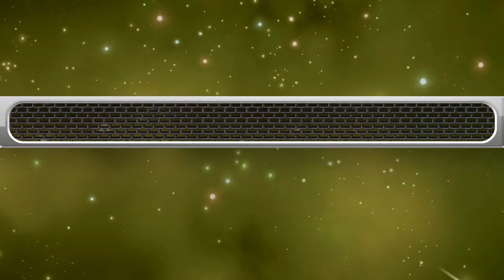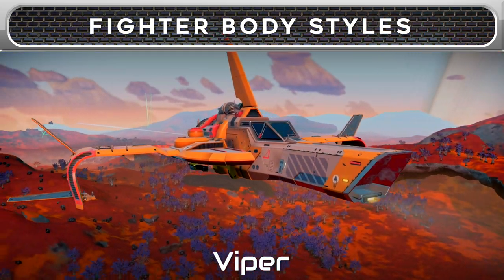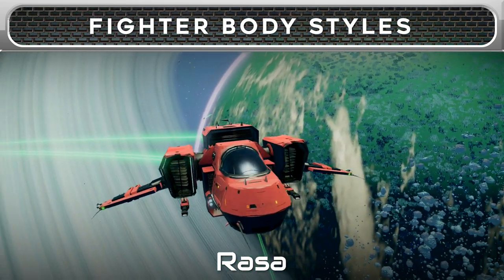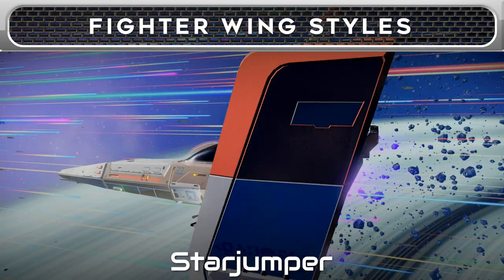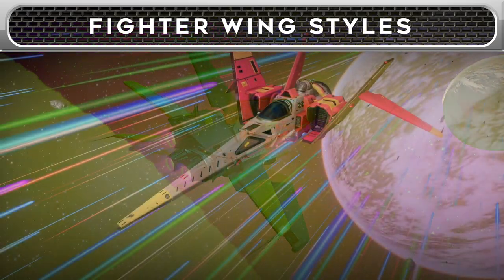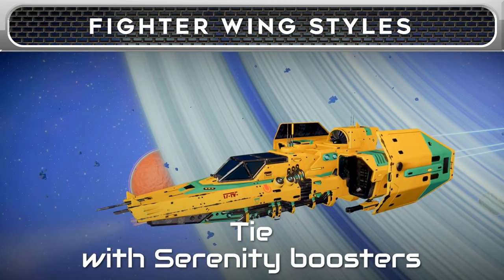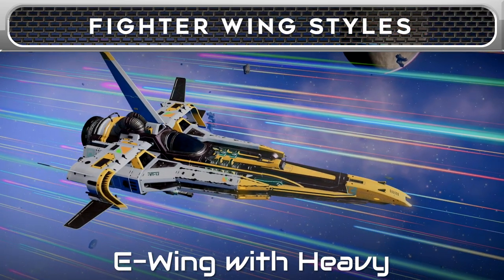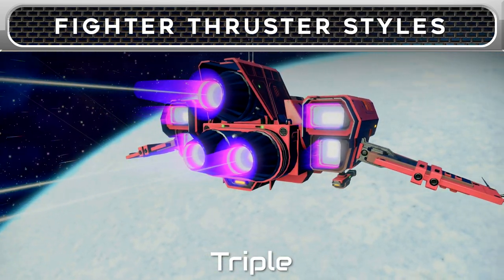Fighter Parts Guide | No Man's Sky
Those funny wings with the thing with the other thing. you know the one. Well those things actually have official / unofficial names! It's especially helpful if you check out the NMS coordinate exchange to go looking for something specific.

This guide will focus on all the names of the components that a fighter has. So sit back, relax, and find out what the actual name of those wings you love so much are.

💵 If you love the content and wanna throw a little extra something Taylor's way: